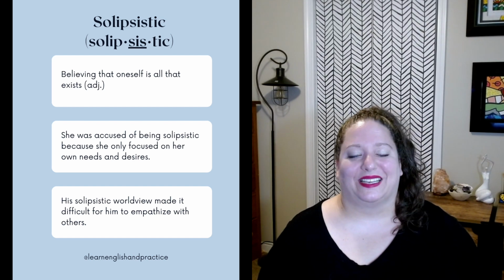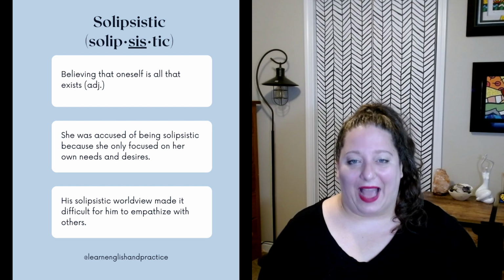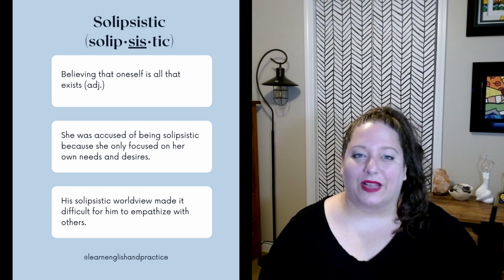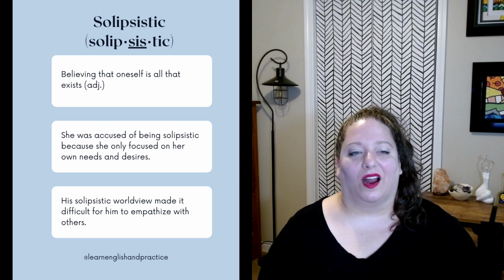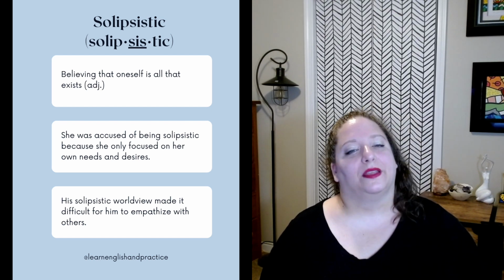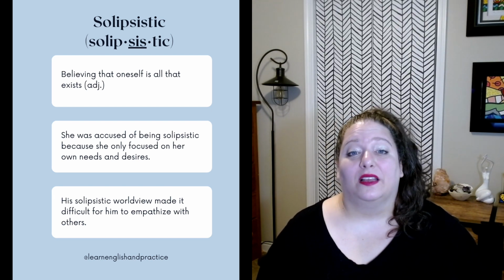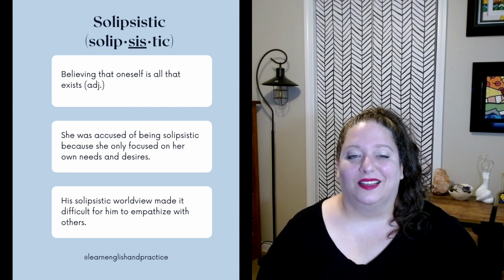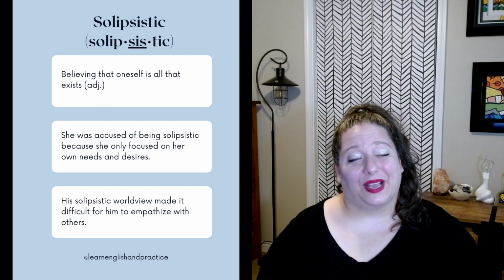33: Advanced Vocabulary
🗣️Words:
Virtuoso
Sedentary
Plethora
Coalesce
Eccentric
Remonstrate
Effigy
Solipsistic
Augment
Libertarian

This channel was inspired by my 10+ years of teaching English and 15+ years of creating college-level courses. I believe in speaking immediately and being okay with making mistakes.